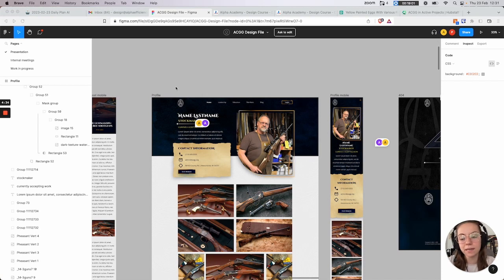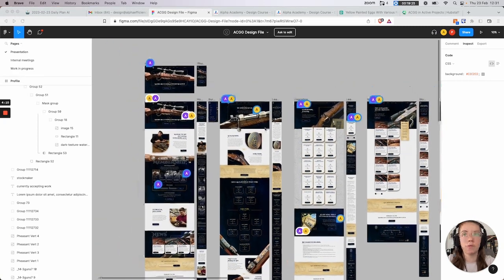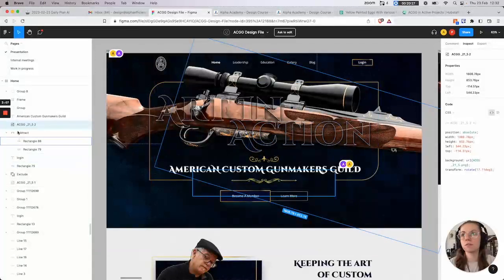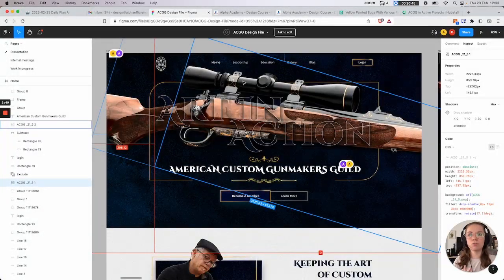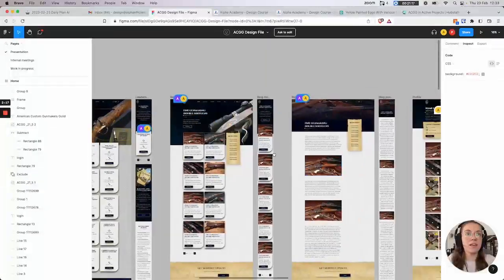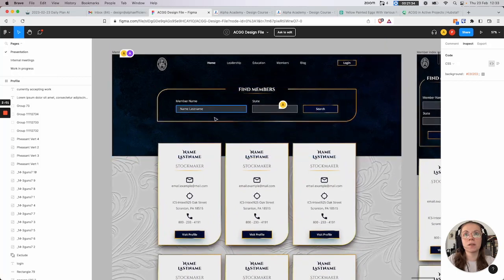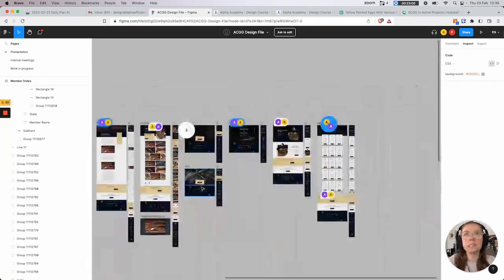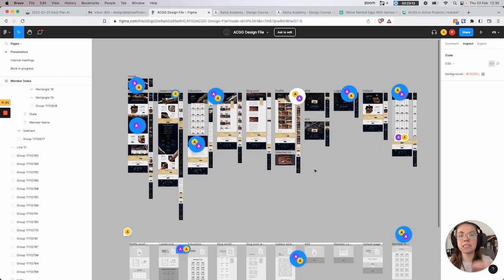05. Designing for developers - Part 1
👋🏻 Here are some strategy tips to design code-friendly websites!